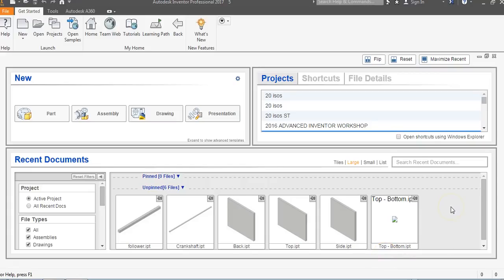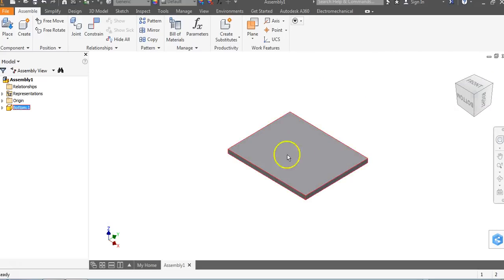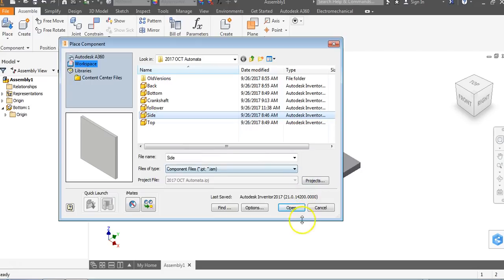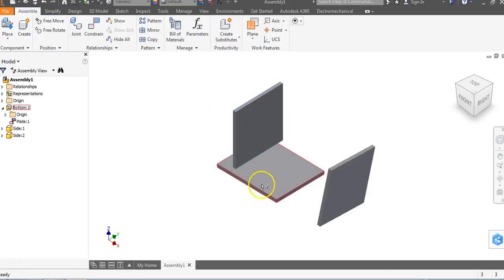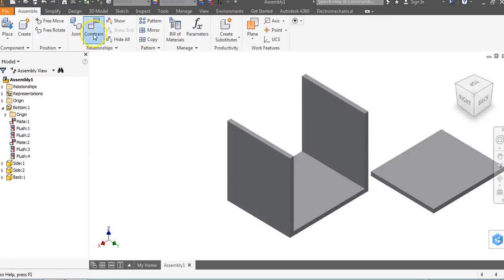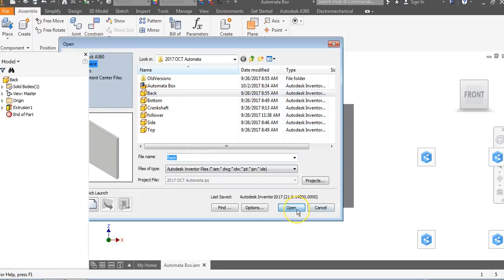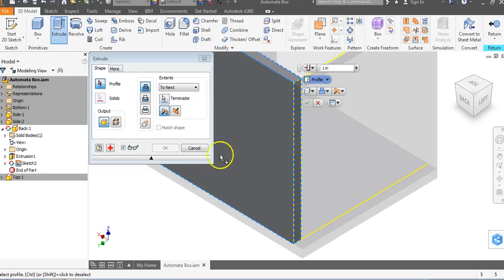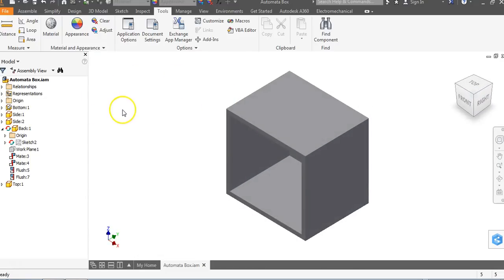Autodesk Inventor - IED Automata Box Assembly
Assembling the Automata Box in Inventor